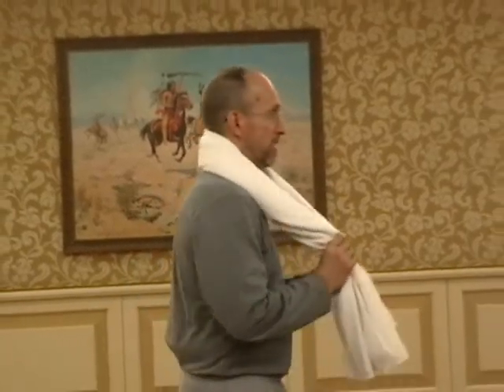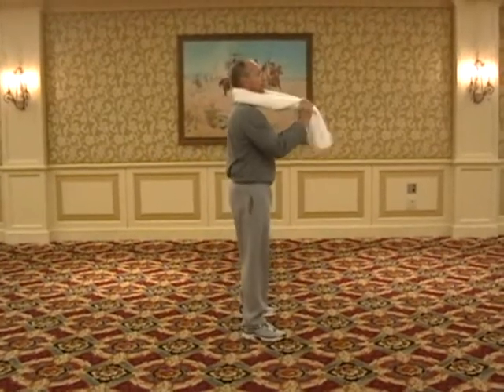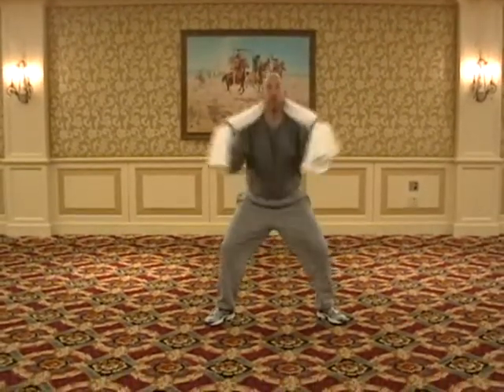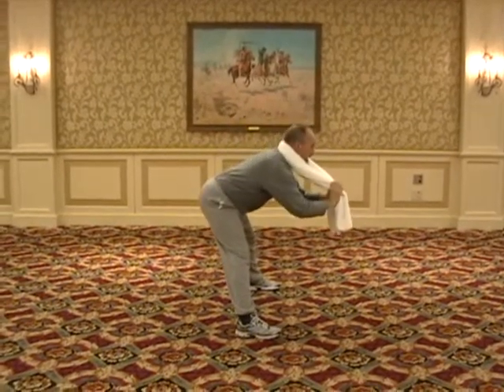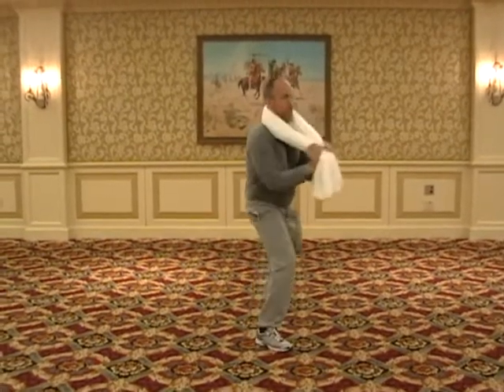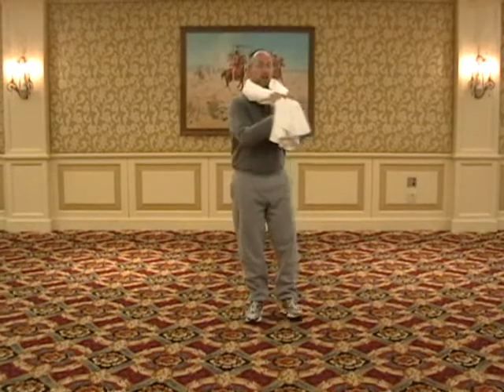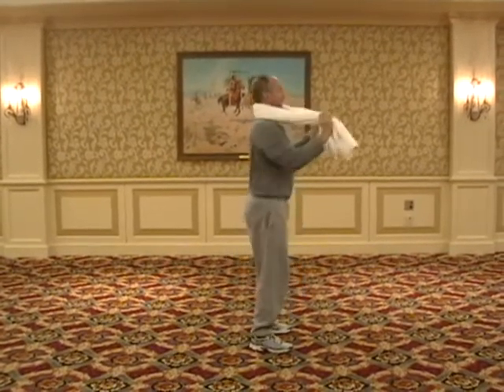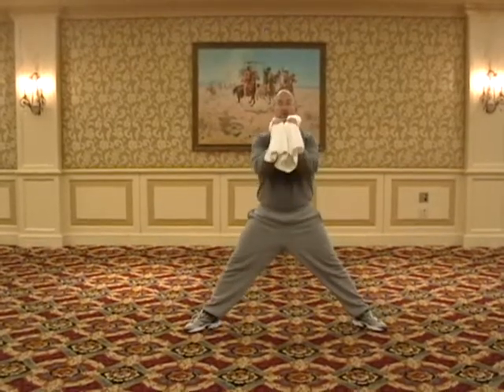Fitness Challange 2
Dr. Bezilla demonstrates a fitness challenge that may be performed almost anywhere.